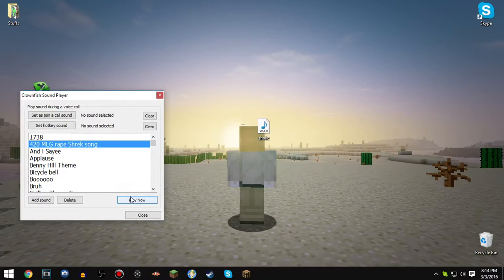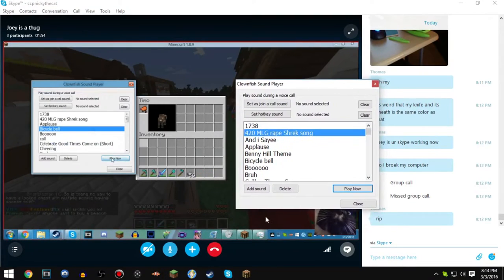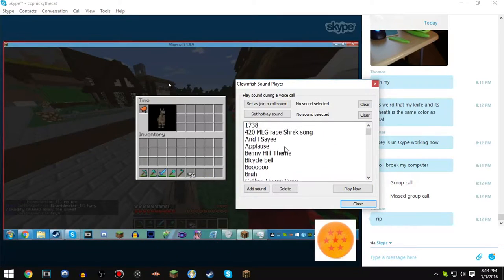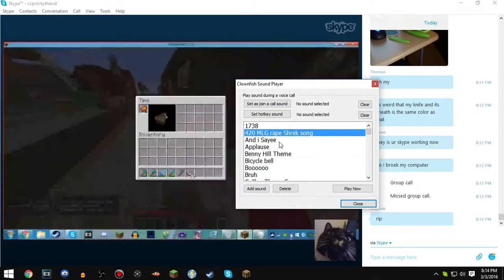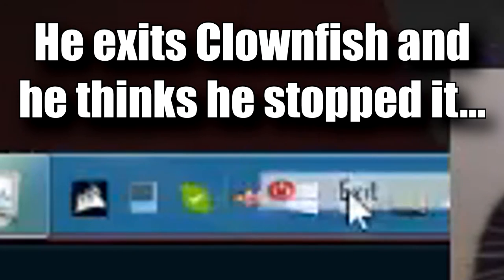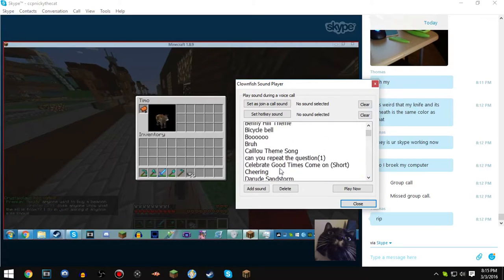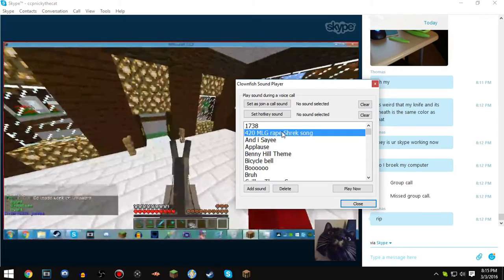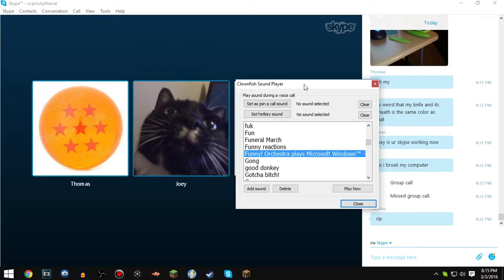MLG 420 SHREK SONG PRANK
Nicky pranks Joey into thinking his computer was taken over my Shrek.